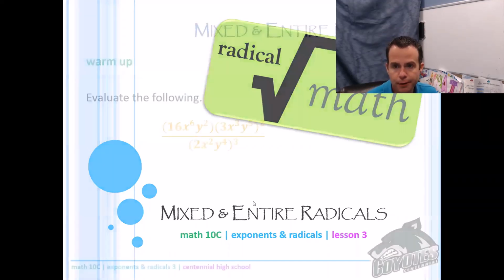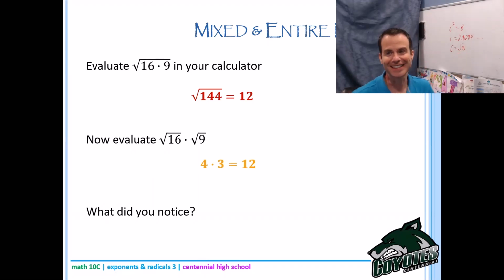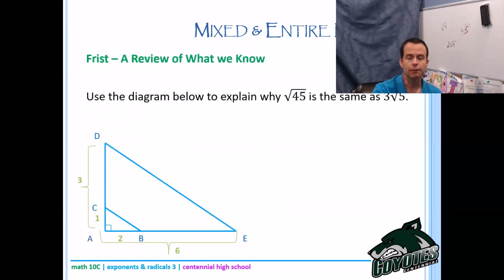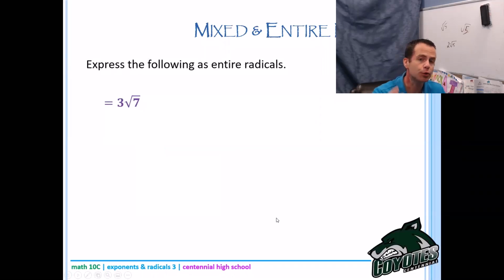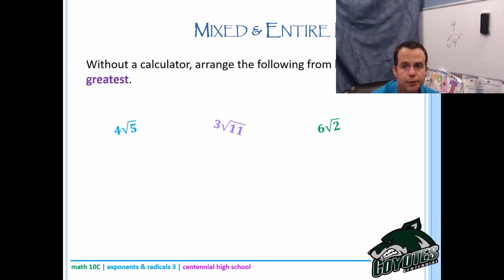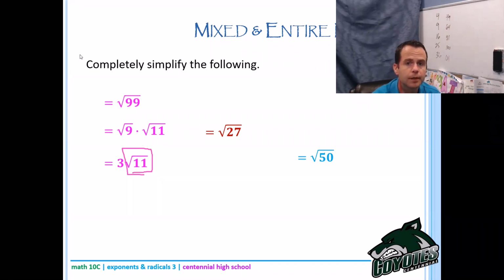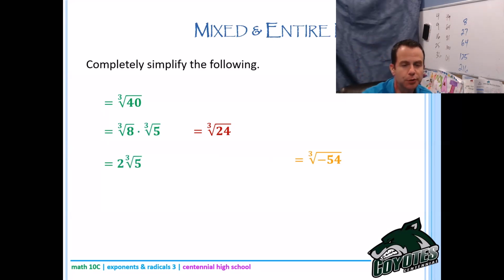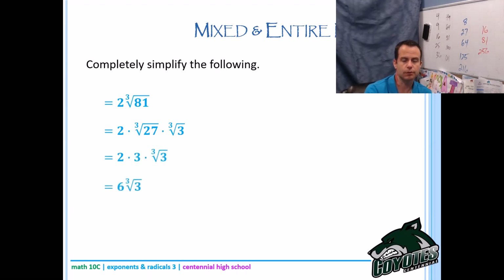Math 10C - Lesson 2.4 - mixed and entire radicals